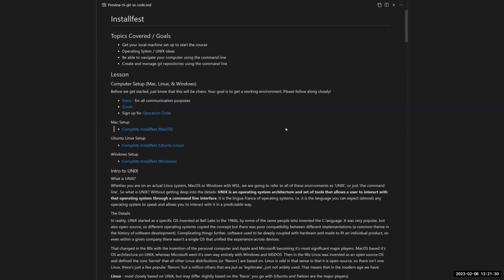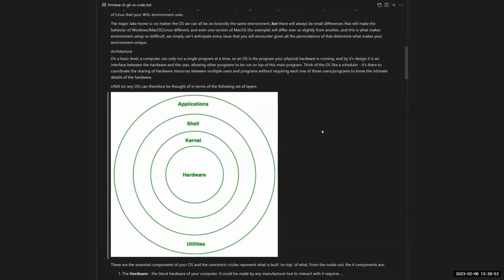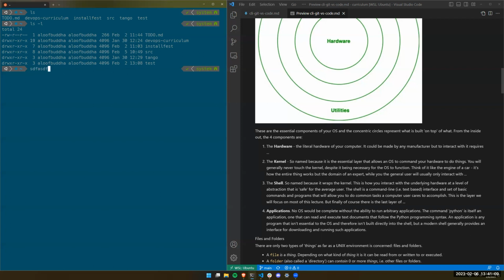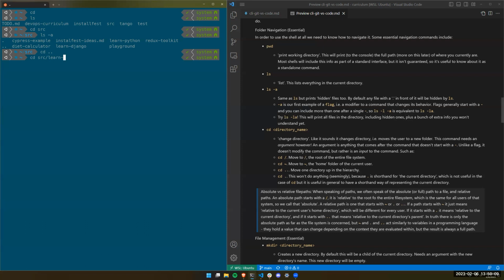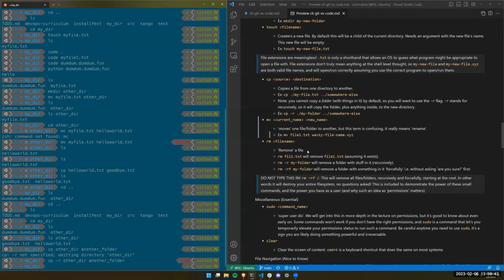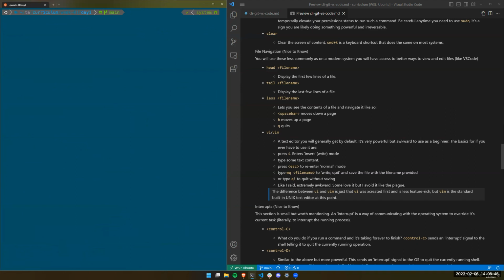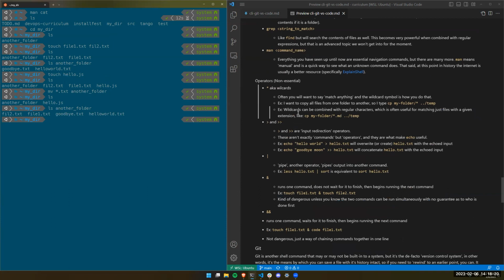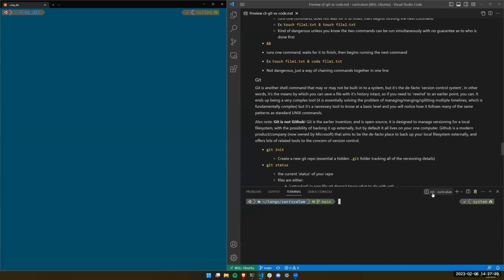W1D1: Intro to the command line